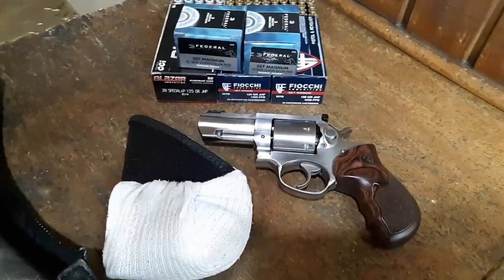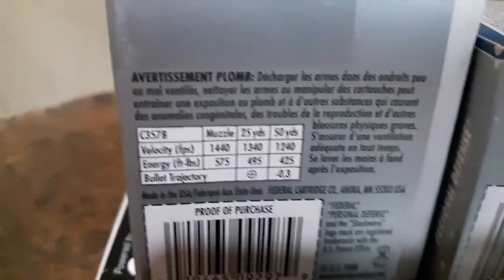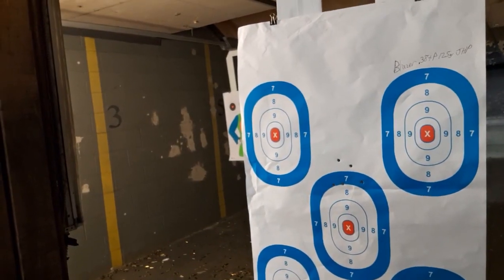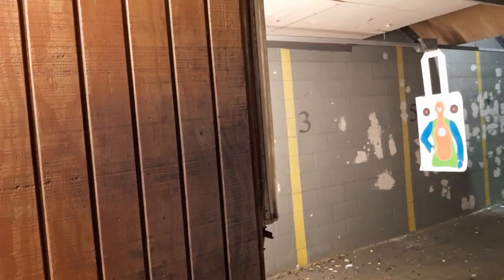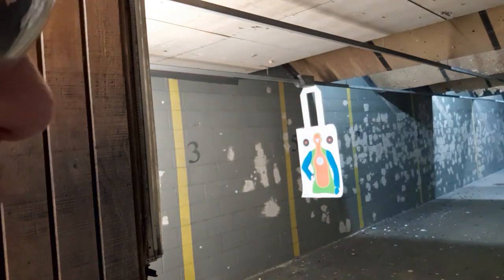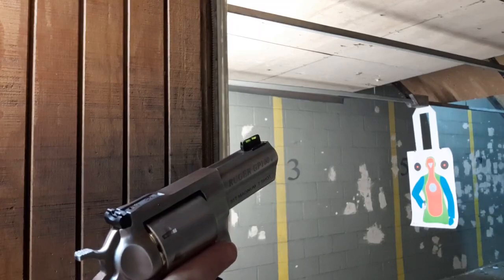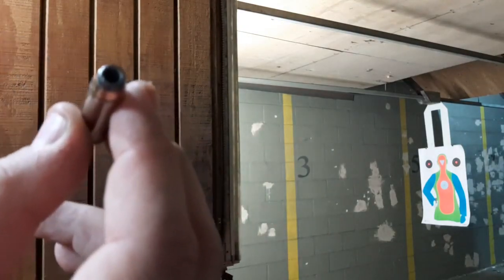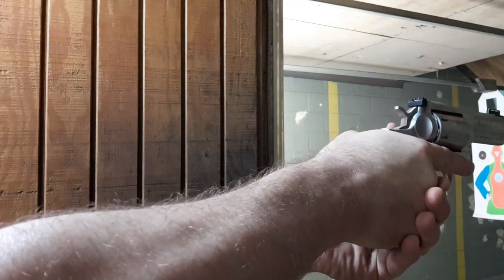Recoil Comparison .357 Magnum 125 Gr & 158 Gr Federal & Fiocchi 38+P too!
Recoil Comparison .357 Magnum 125 Gr & 158 Gr Federal & Fiocchi 38+P too! 1st Shots from Ruger 3" 357 Magnum Recoil Comparison 125 Gr & 158 Gr Federal & Fiocchi 38+P too!

TheCombatSystem.com

Daniel Theodore Focus Firearms pistol review reviews unboxing uspsa Hickok45 Yankee Marshal Sootch00 mrgunsngear nutnfancy Talon Sei MarksmanTV TFB TV Hrfunk TheFireArmGuy Craig Douglas shivworks Warrior Poet Society Paul Harrell
Ruger GP100 9mm vs .45 vs .357 Magnum for CCW Concealed Carry Tips